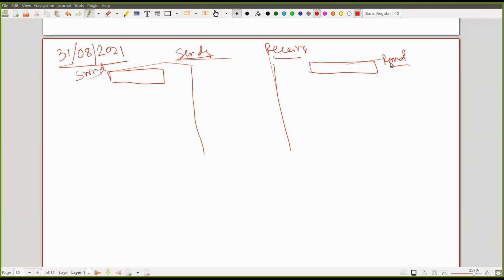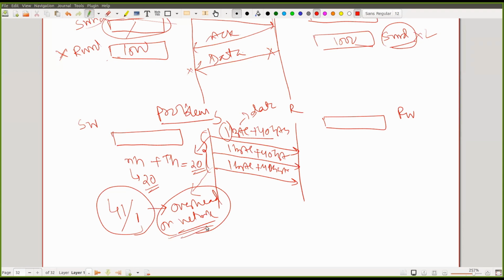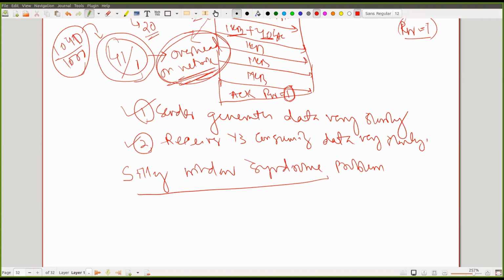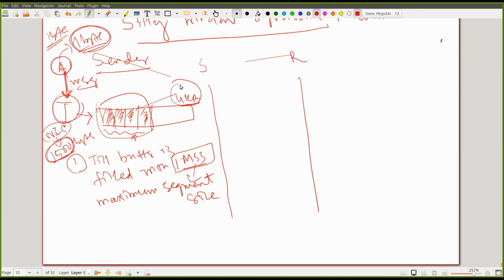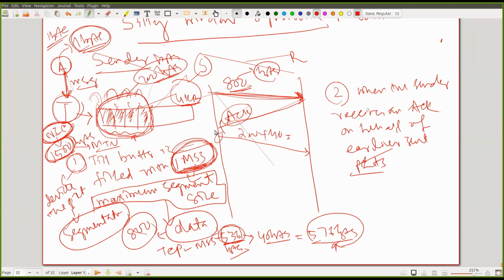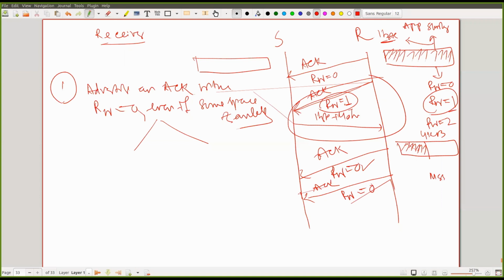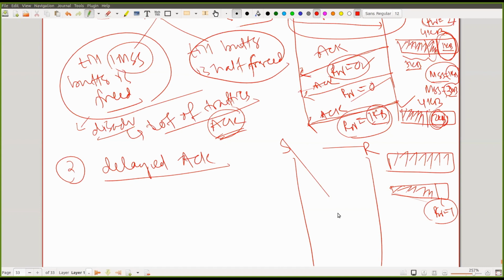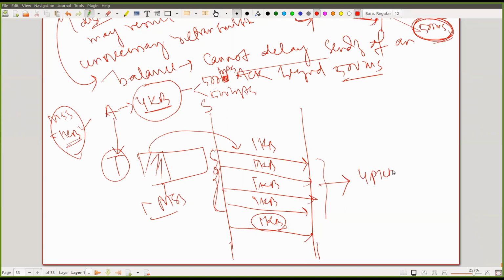Computer Networks_Transport Layer_TCP Flow Control_Part2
Solutions to TCP Flow Control Problem